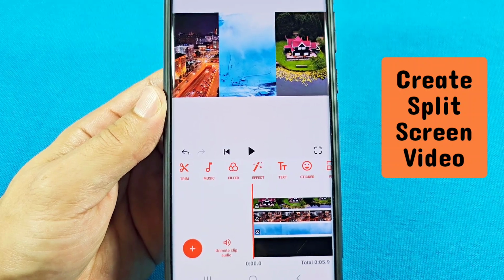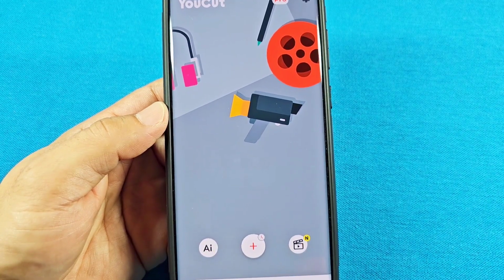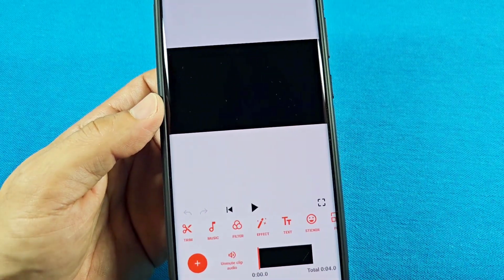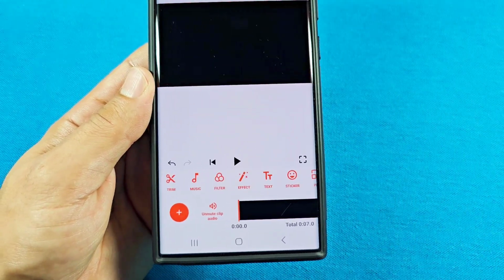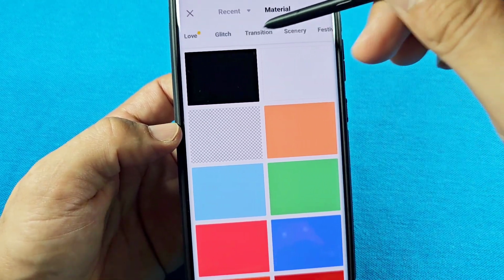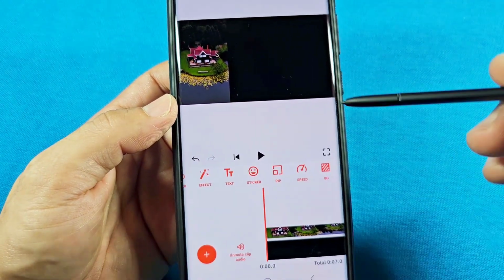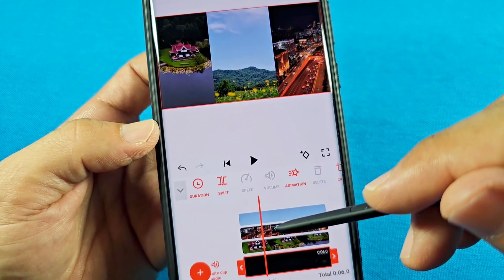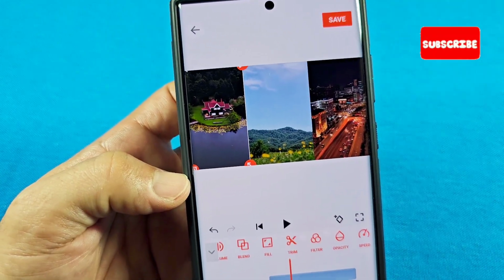How to make a split screen video on YouCut Editor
how to create a 3 in 1 split screen video using YouCut Video editor app

YouCut Video editor app is free with no watermark